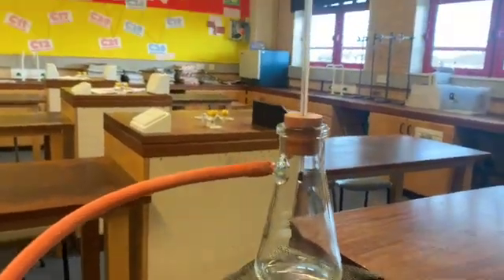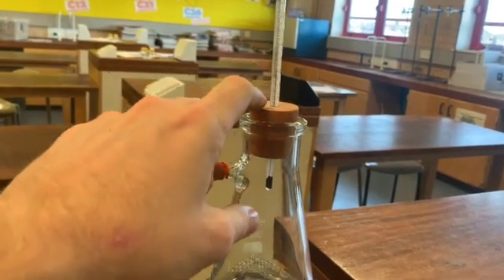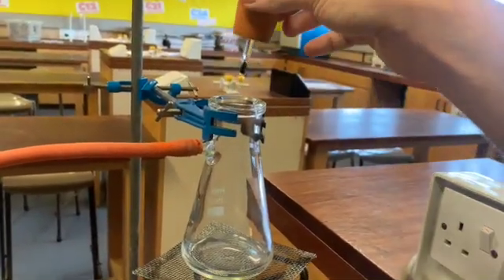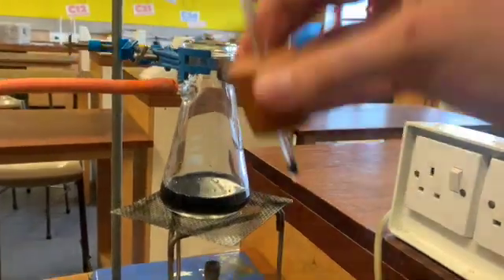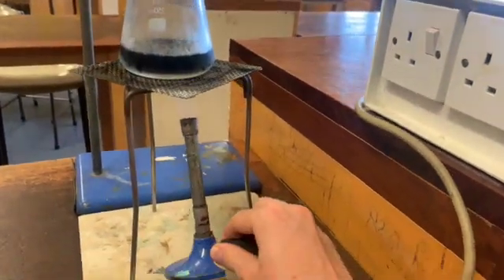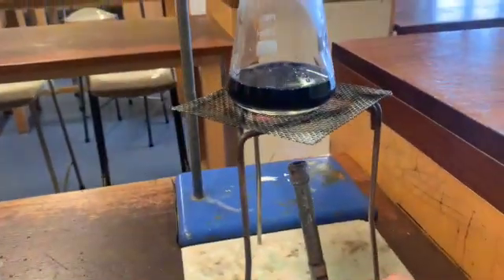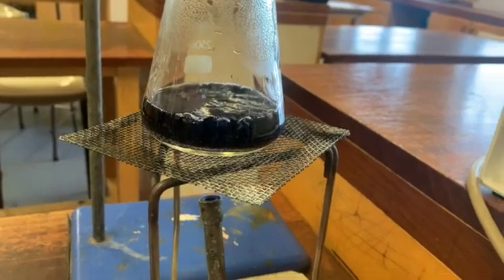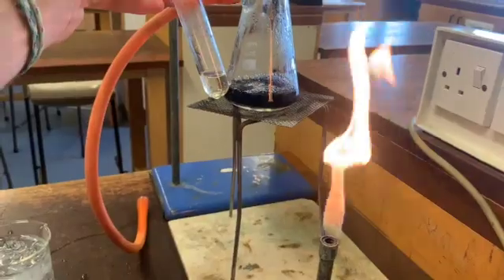Chemistry Core Practical 1 - Distillation of Ink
Distillation of Ink Edexcel GCSE Chemistry 9-1 Core Practical